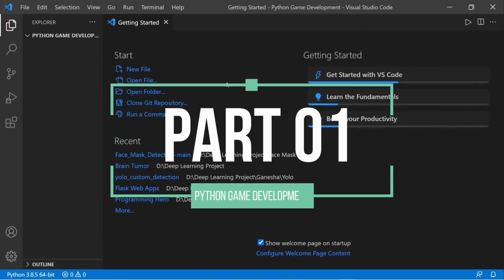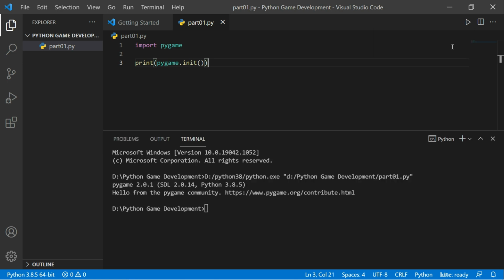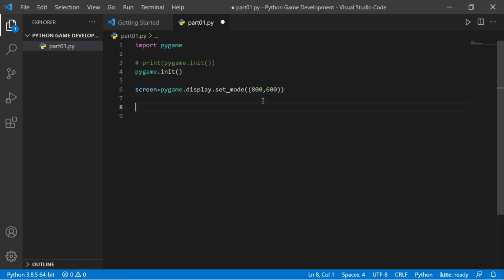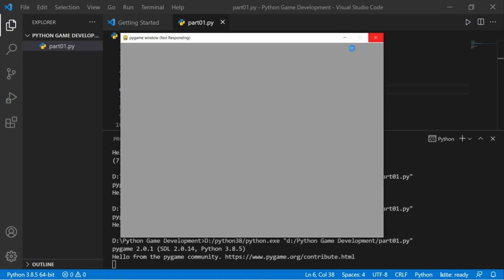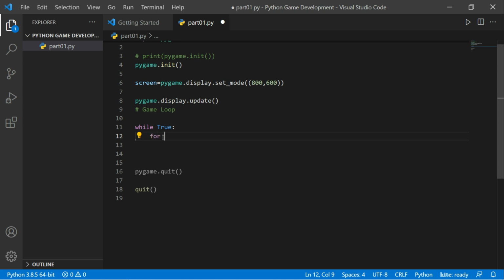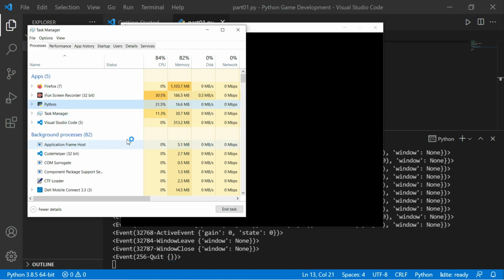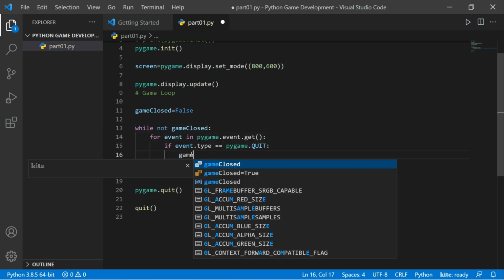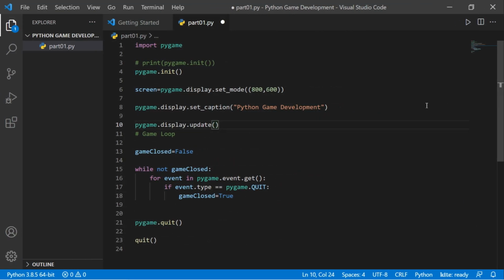Python Game Development : Part 01: Create Game Window | Pygame For Beginner's | KNOWLEDGE DOCTOR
Pygame is a cross-platform set of Python modules designed for writing video games. It includes computer graphics and sound libraries designed to be used with the Python programming language.

In This Tutorial We Are Going to See How can we Create Game Window in Pygame.

pygame tutorial
pygame tutorial for beginners
pygame tutorial python 3
python pygame tutorial